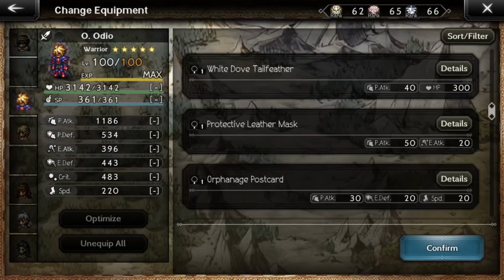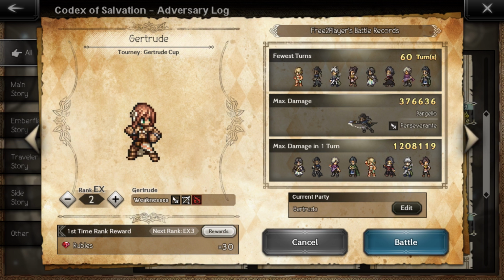BEAT GERTRUDE - NO DAMAGE! | Ex2 | Octopath Traveler - Champions of the Continent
Welcome Traveler. In todays video I'll present you my strategy which I used to beat Gertrude Ex3. You need to have Fiore Ex for this to work but right after the anniversary we will have another shot on the summer units as shown in the roadmap! EX3 needed way to much time but with this strategy you should go through EX2 to get O.Odios best accessory without any troubles!

I am free2Player and I'm your Guide for the newest Gacha Entry from Square Enix : Octopath Traveler Champions of the Continent. I do Walkthroughs to show you what the Gameplay  of CotC is like and to help especially free2play gamers out there to master this game the most efficient way!
Video ideas? Need to talk to some people about this game?

0:00 | Intro
1:00 | Battle
3:14 | Team Composition

Avatar etc. are made with : "Midjourney" Ai Art
DOWNLOAD Octopath Traveler: Champions of the Continent:
☺ Android (sqex.to/GLpYh)
☻ iOS (sqex.to/sOkFV)!
This video belongs to "free2Player CotC".
If there are exceptions they will be listed here in this section.

Recording of licenced material is shown only for teaching purpose and represents the art of the game.